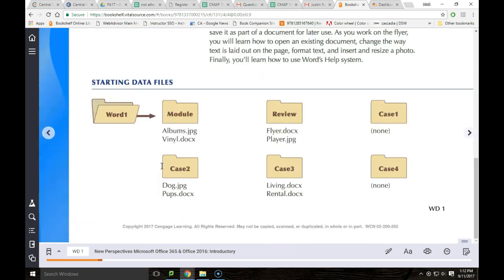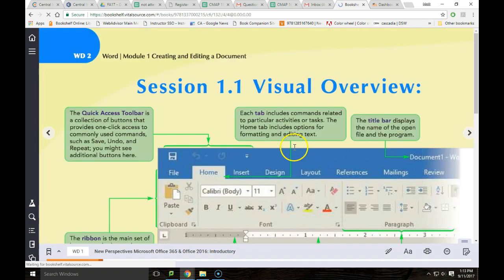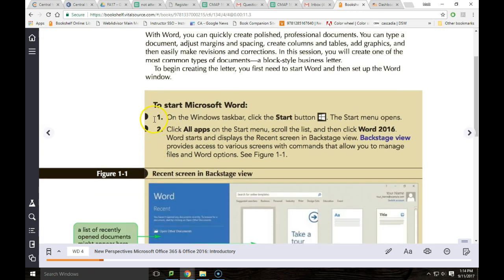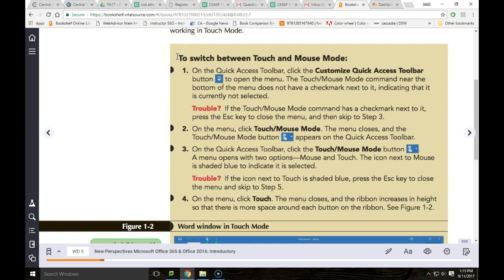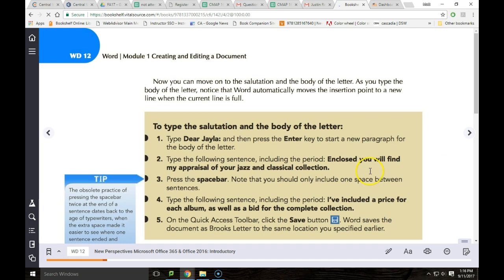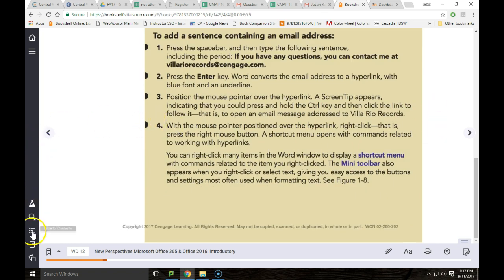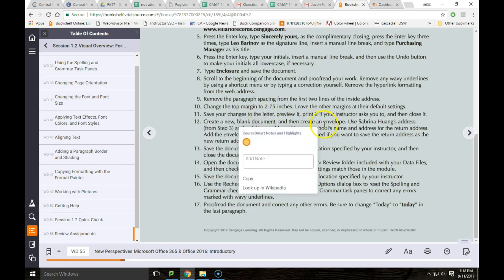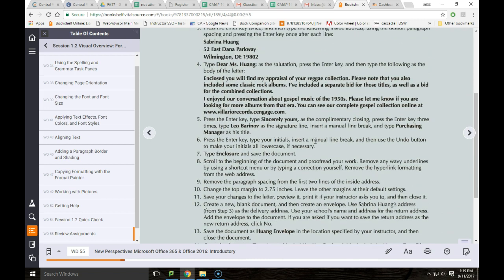How to use the CMAP 1680 book